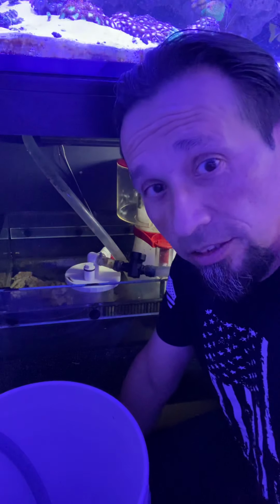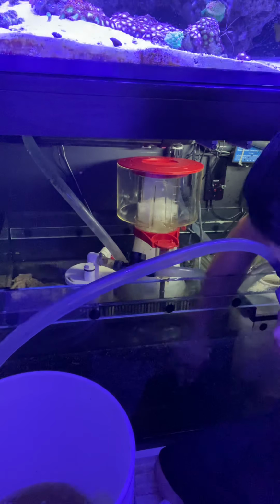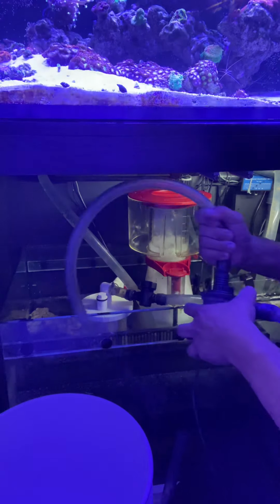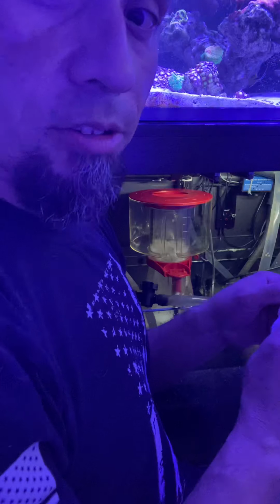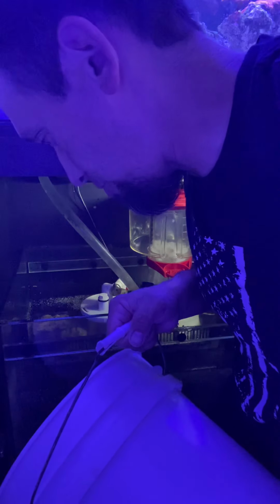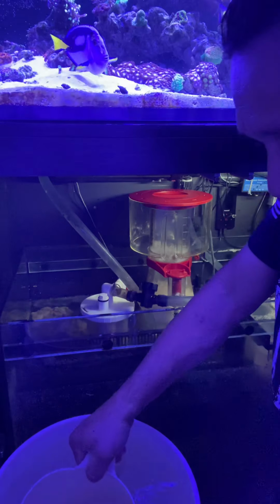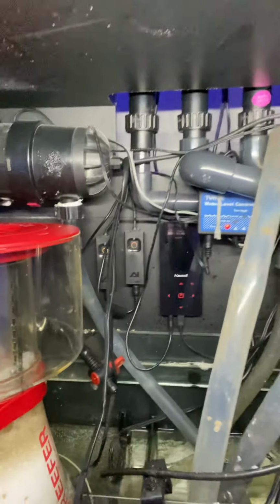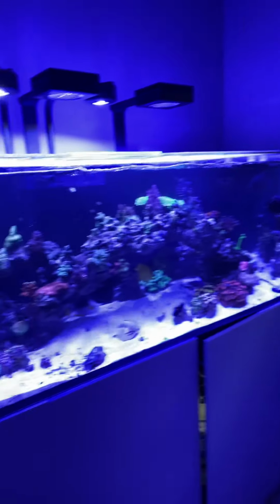RedSea 525xl “This is how I do my Water Change”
Just showing you a little video on this is how I do my water change on my 525 Red Sea XL. I lug around buckets I don’t have a water station where I can just simply just push a button and it will simply just change water for me. My water station is outside of my house I mix my own salt with using RedSea blue bucket. Muscle and just being a responsible Reef keeper is why I do my water changes. Blue bucket RedSea Salt. Really good stuff for what I need for my tanks. Just make sure that you keep the water temperature to your tanks temperature and test salinity just to make sure that you have the right to salinity and if you want you can always test alkalinity and calcium.

Apologies for just making a quick video and not have been so professional with it LOL😂.

Anyways just remember patience and stability. Water test and keep your Parameters Where they need to be at.
Keep it stable and you will succeed... keep it simple people peace ✌🏼